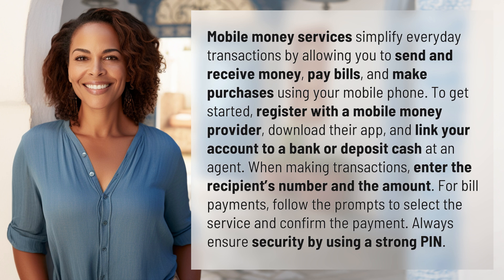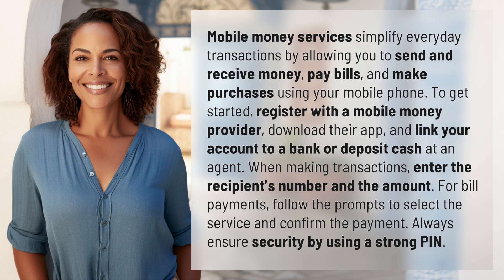How to use mobile money services for everyday transactions?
Master Mobile Money: Simplify Transactions on the Go! 👉 Mobile Money Mastery 👉 Learn how to easily send and receive money, pay bills, and make purchases using mobile money services. Enhance your financial convenience with these simple steps and stay secure with a strong PIN.

Laura S. Harris (2024, June 18.) How to use mobile money services for everyday transactions?
    🌐 AskAbout.video